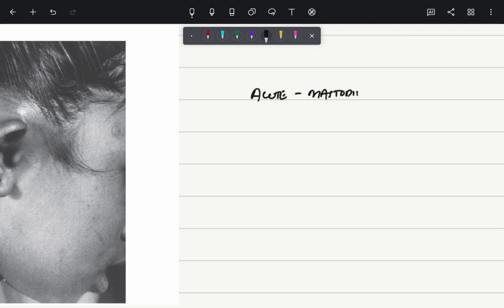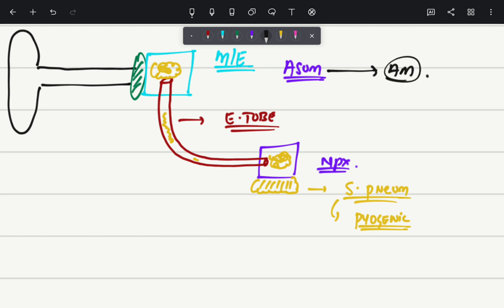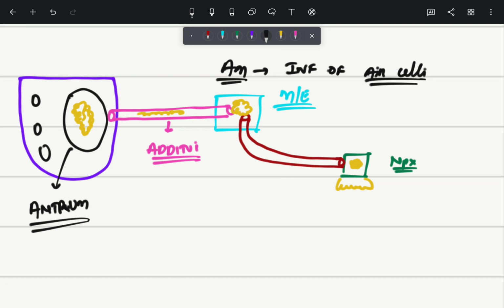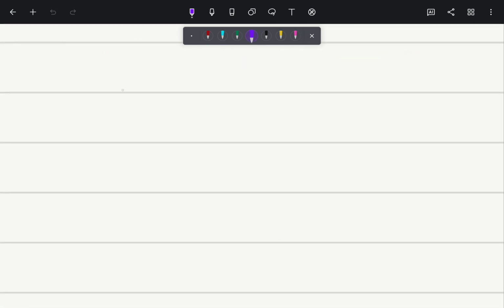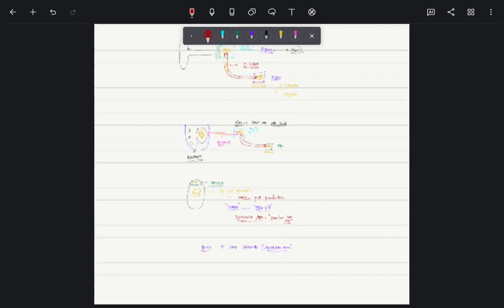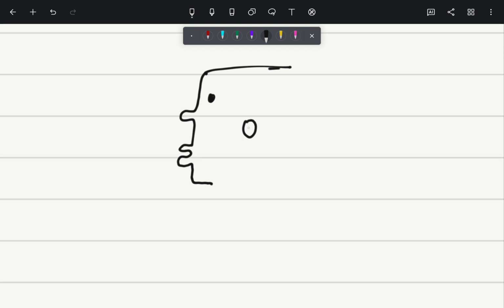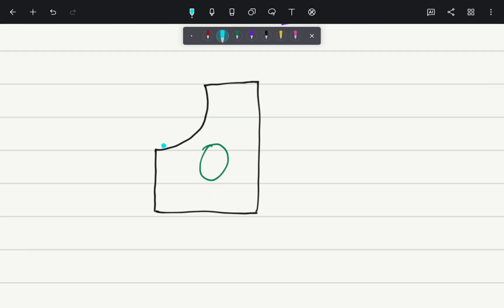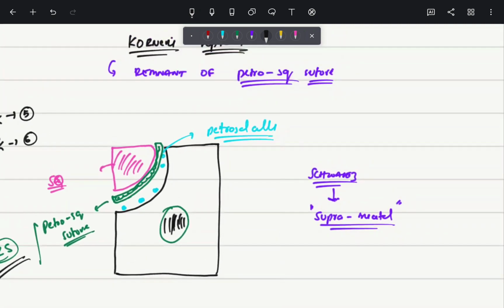Acute Mastoiditis | Part 8 | Ear